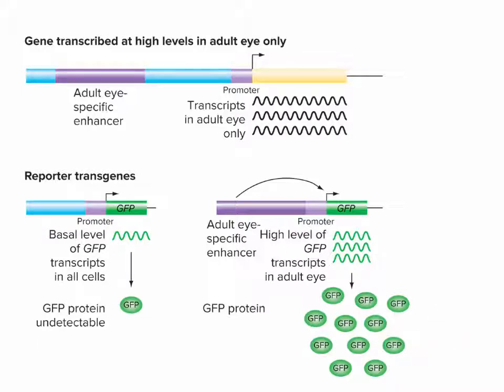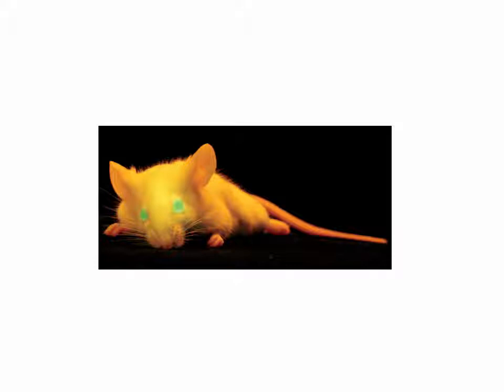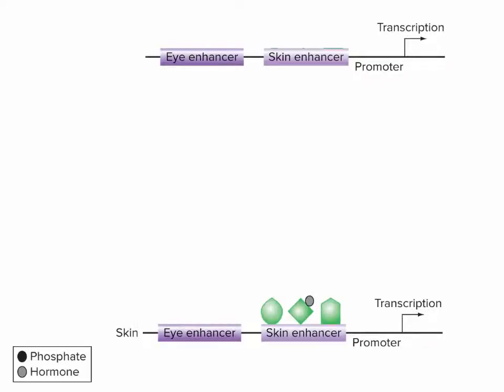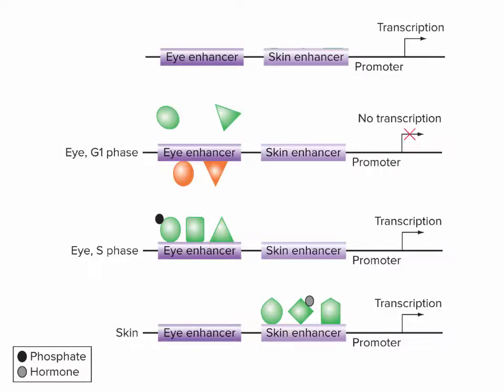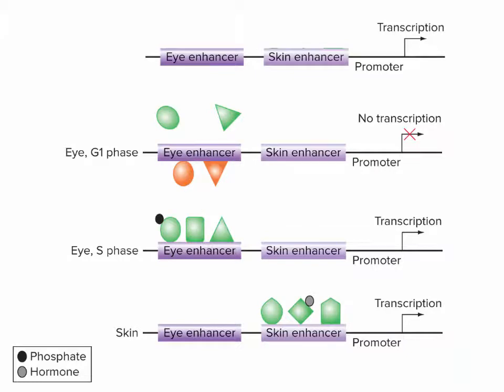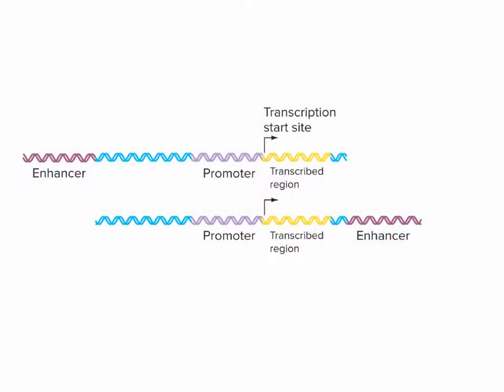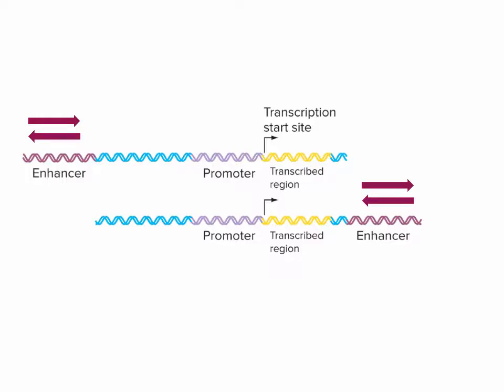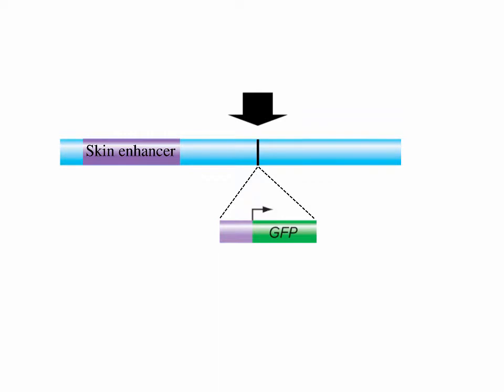Using Reporter Genes to Identify and Understand Enhancers